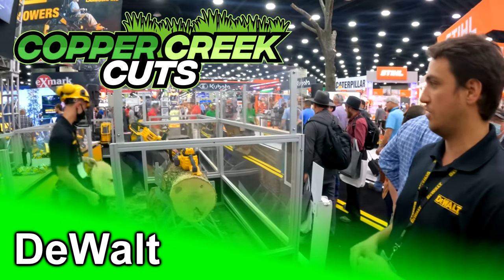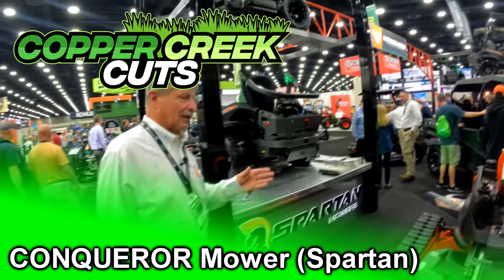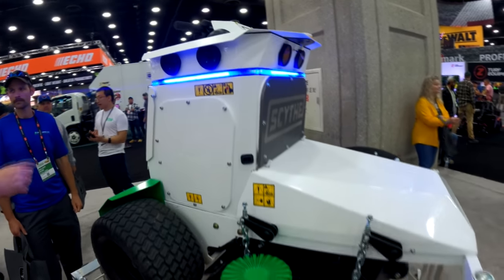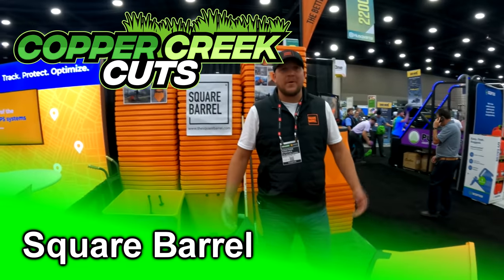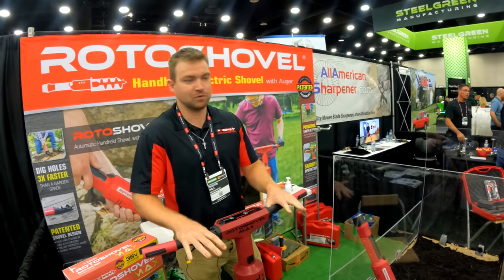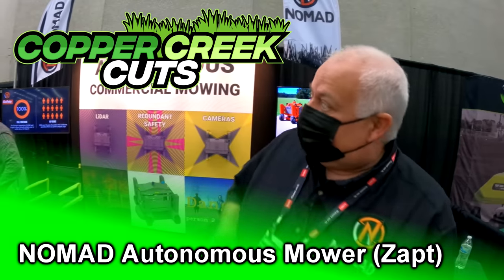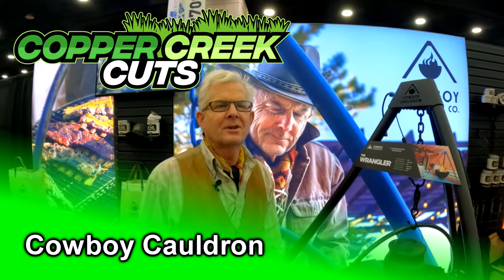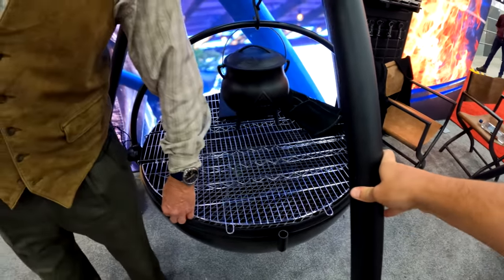16 Of The WILDEST New Tools & Machines From GIE EXPO 2021 (New 2022 Products)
Big thanks to all the vendors who participated in this video!

0:00 Shiniest Tire Award
0:10 DeWalt Pruner, Chainsaw, Pressure Washer
2:15 Slickest Truck Award
2:44 Spartan Conqueror
3:52 EZG Hog Crusher
4:39 Most Hype for a new Product Award
5:03 Scythe Robotics
7:24 Biggest Machine Award
8:13 Square Barrel
9:18 Rotoshovel
11:27 Cutest Mower Award
11:46 Aquascape
13:09 Zapt NOMAD
15:22 Slickest Display Award
15:49 Cowboy Cauldron
18:27 Most Hi-Tech Mower Panel Award